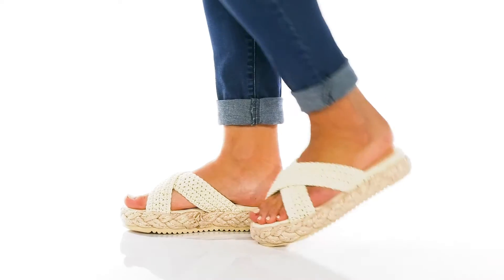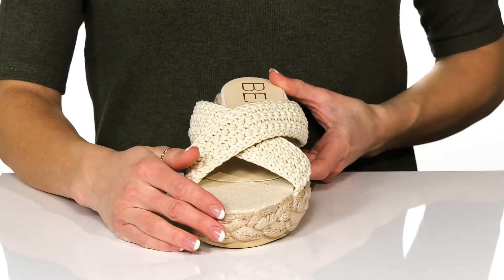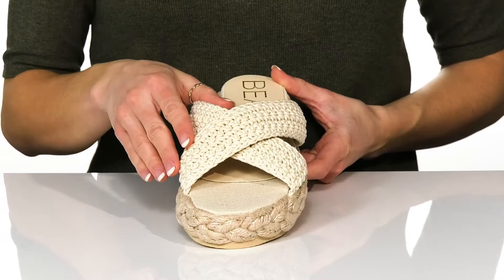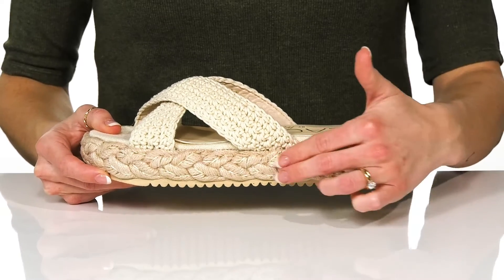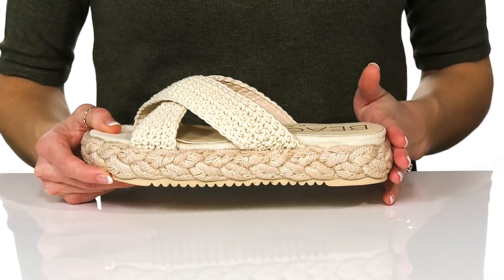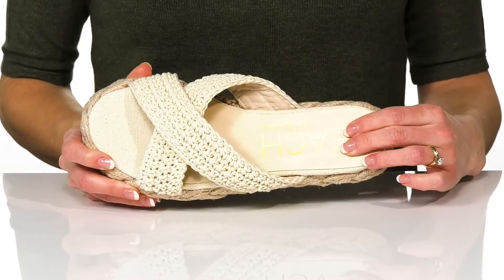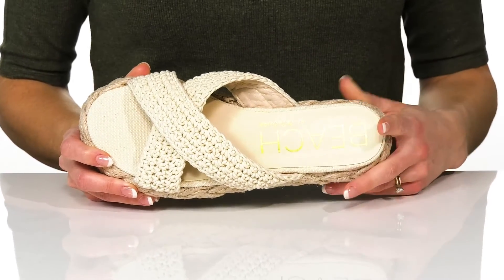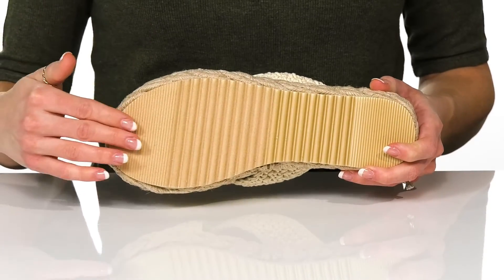Matisse Kalani SKU: 9669645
Equip your feet with exceptional comfort in true style wearing the Matisse&reg; Kalani Flat Sandals.
Textile upper.
Man-made lining and insole.
Slip-on construction.
Rounded open toe.
Man-made outsole.
Imported.